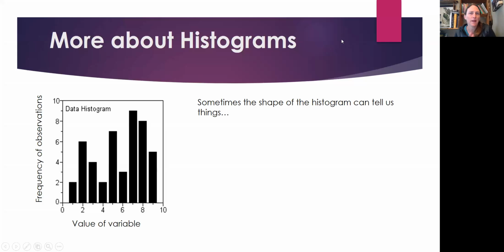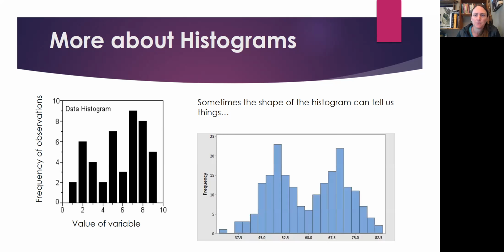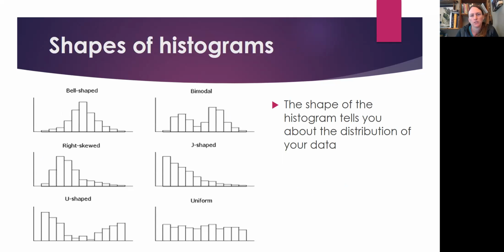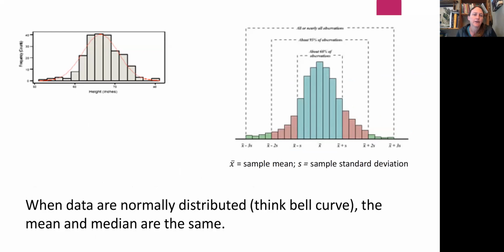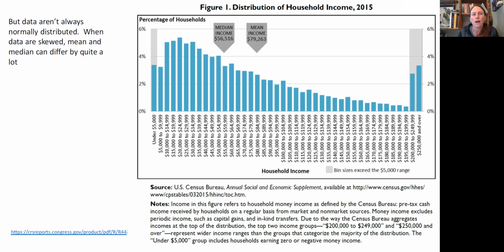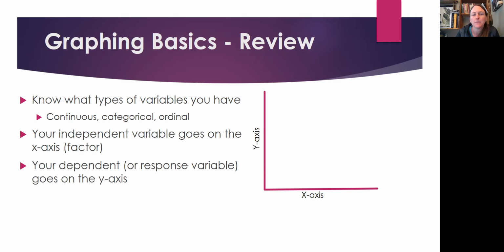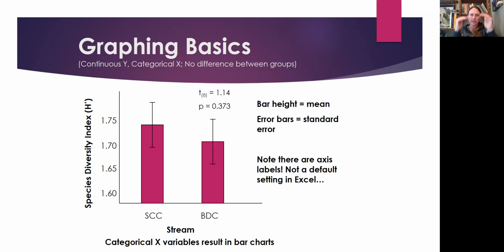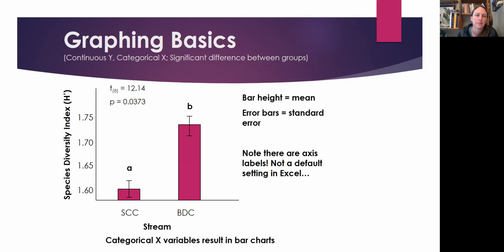Central Tendency Part B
Measures of central tendency in relation to histograms and bar graphs